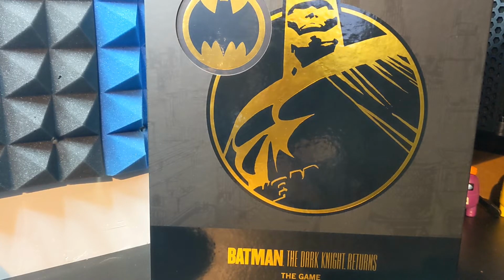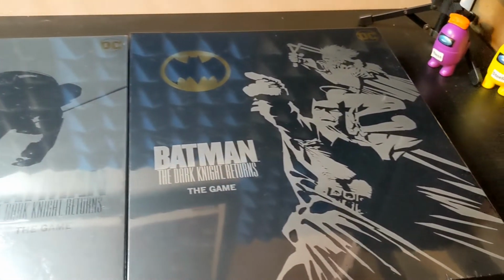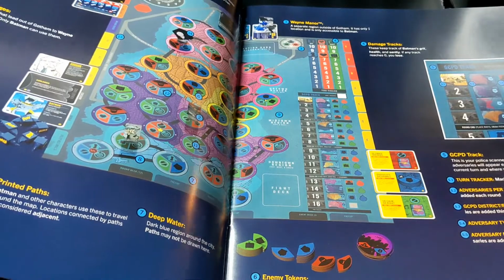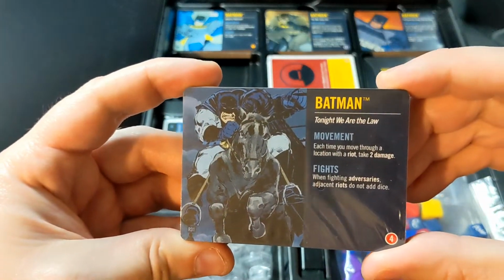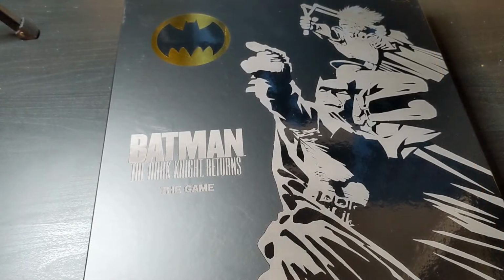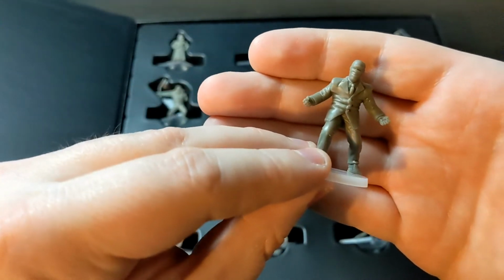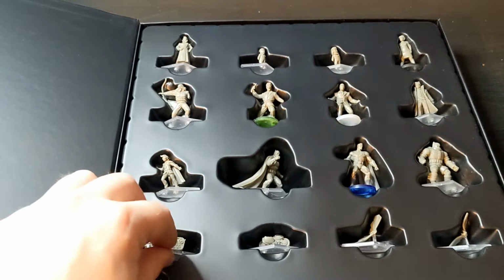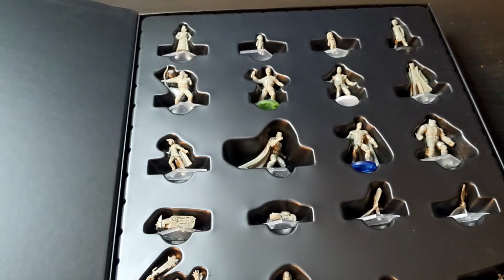Unboxing! Batman The Dark Knight Returns deluxe edition (Cryptozoic)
Unboxing time! Zach dives into the Deluxe edition of the Batman: The Dark Knight Returns solo game from Cryptozoic.